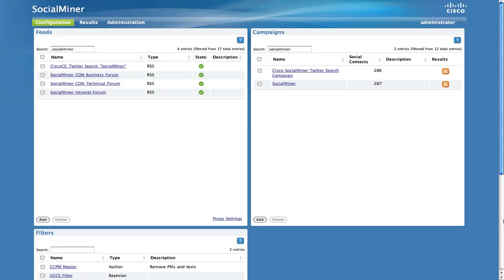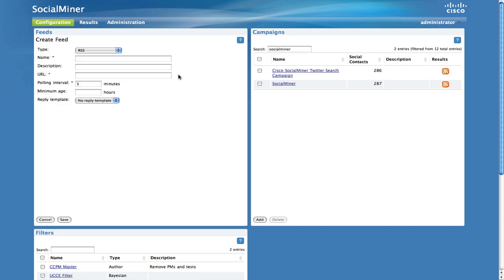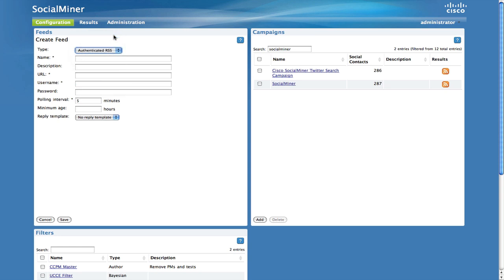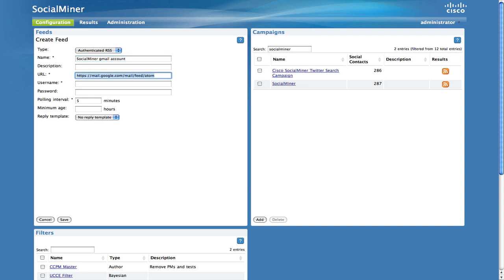Adding an Authenticated RSS Feed